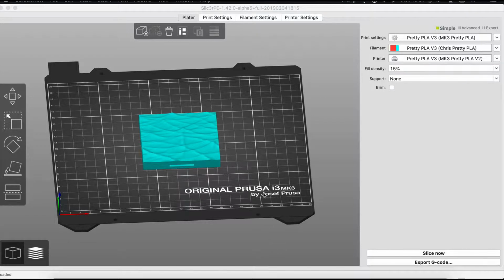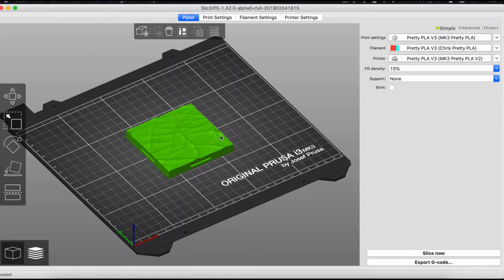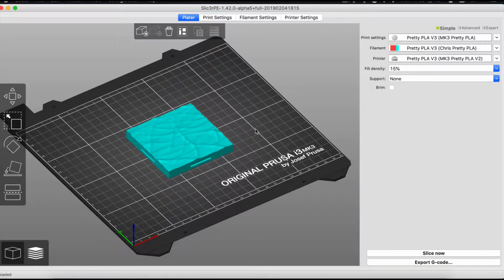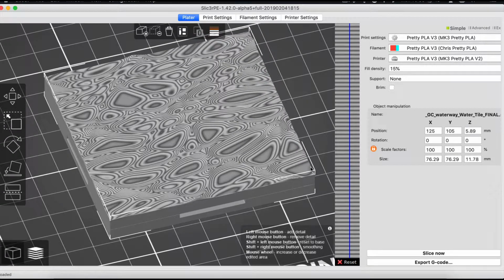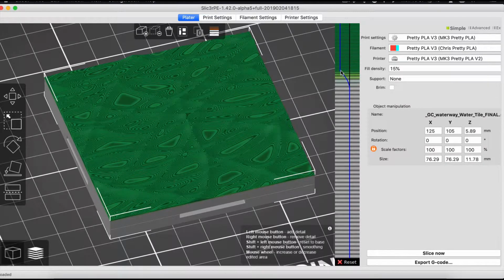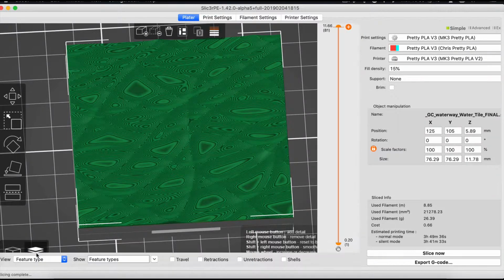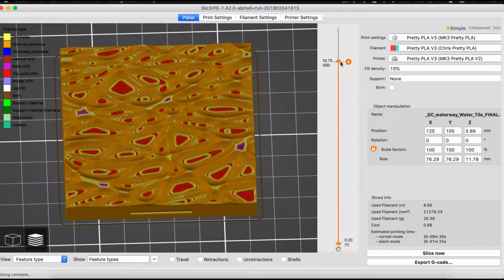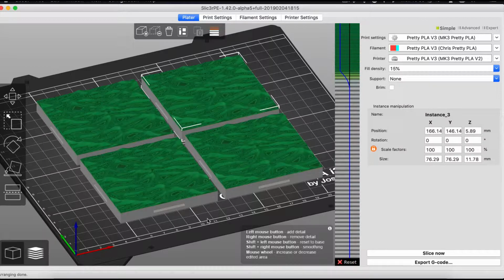Variable Layer Heights in Slic3r PE 1.42 Alpha - TileScape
to download the newest version of sli3r